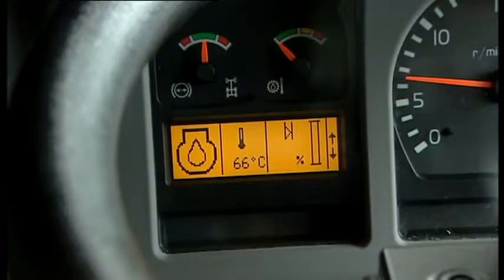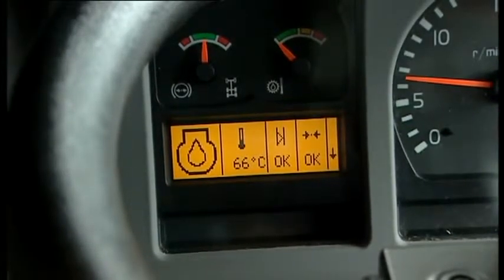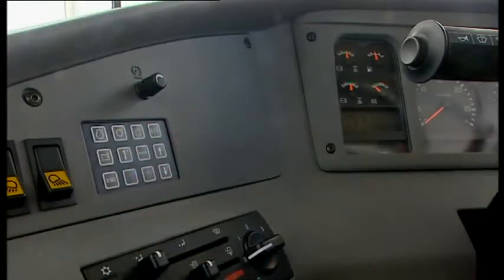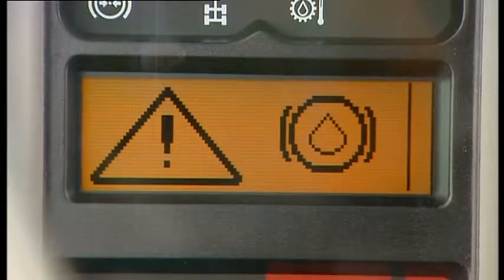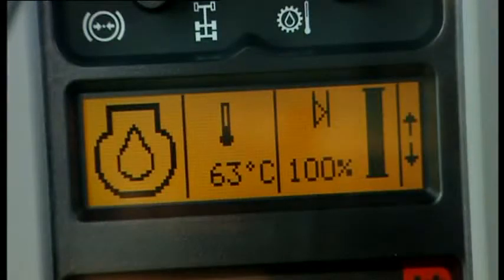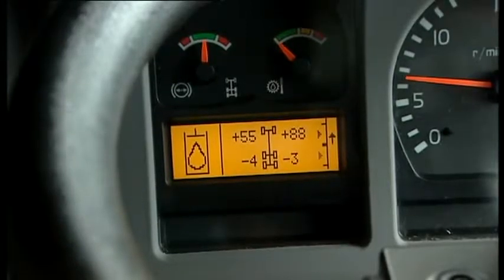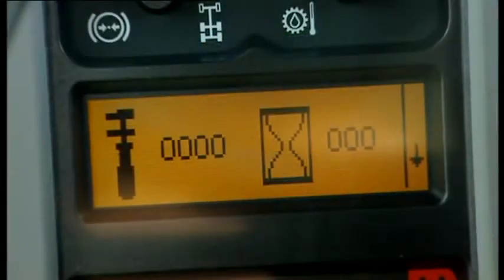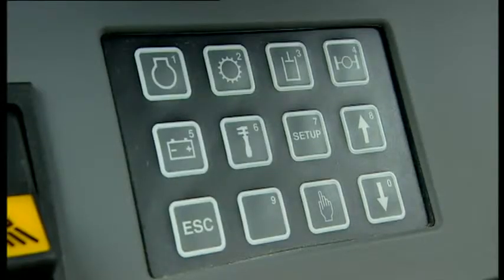Volvo Articulated Haulers features - Operator Communication System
Product features & benefits video for Volvo Articulated Haulers: Comfort.